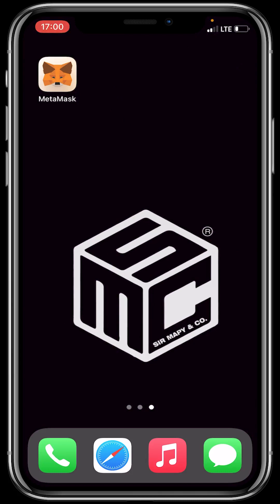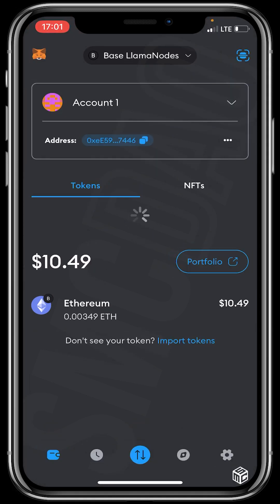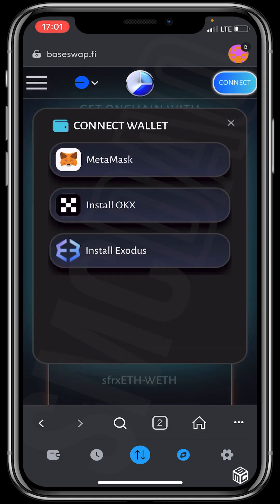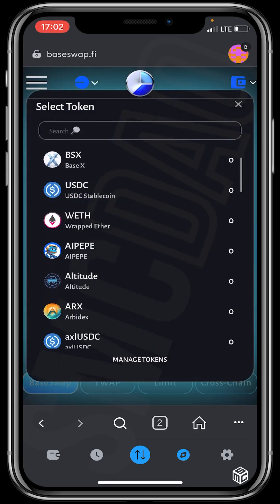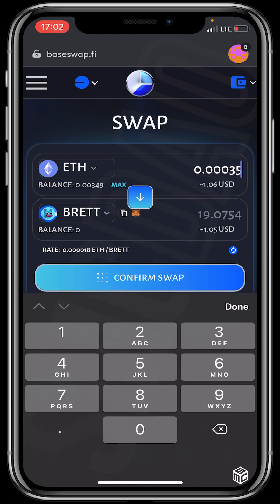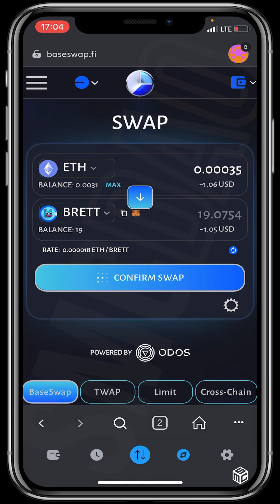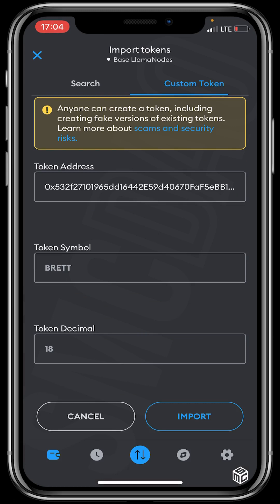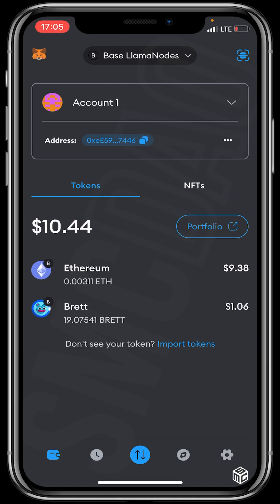How to Buy BASE tokens using Base swap on MetaMask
Summary:
(0:00) Introduction to the tutorial on purchasing BASE tokens.
(0:03) Starting by opening the MetaMask wallet and adding the BASE network.
(0:09) Instructions on adding the BASE network using chainlist.org, with a reference to another tutorial if needed.
(0:17) Explanation of funding your wallet with Ethereum-based tokens.
(0:24) Reminder that there's a tutorial on how to fund your wallet if you're unfamiliar with the process.
(0:30) Navigating to the in-app browser at the bottom of the MetaMask screen.
(0:36) Entering the URL for BASE swap and connecting your wallet.
(0:46) Selecting the MetaMask wallet to connect for the transaction.
(0:51) Proceeding to the swap feature to exchange Ethereum-based tokens for BASE tokens.
(1:00) Choosing the specific token (BRAT) to purchase, or using a contract address if your token isn't listed.
(1:09) Entering the amount of Ethereum-based tokens to swap for BRETT.
(1:14) Confirming the swap and reviewing transaction details, including fees.
(1:18) Waiting for the transaction confirmation.
(1:25) Finalizing the transaction and checking if the BRETT Token appears in the wallet.
(1:31) Steps to manually import the BRAT token to MetaMask using the contract address if not automatically visible.
(1:39) Conclusion with reminders on the simplicity of the process and encouragement to engage with the channel for more tutorials.